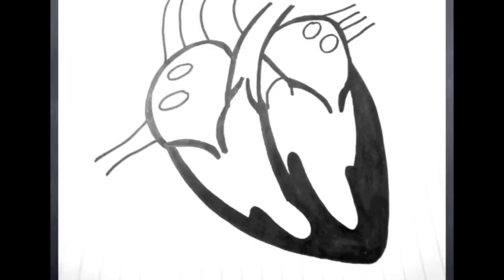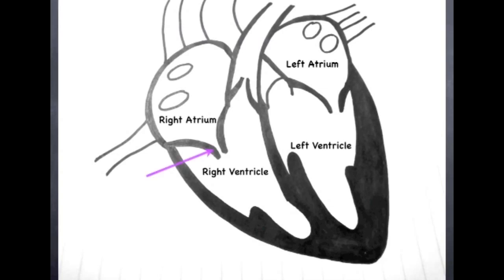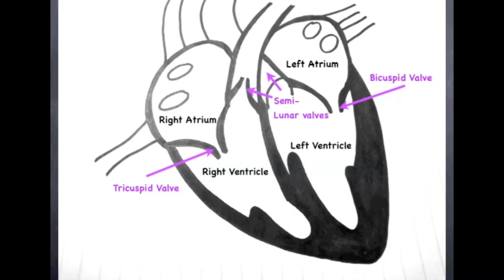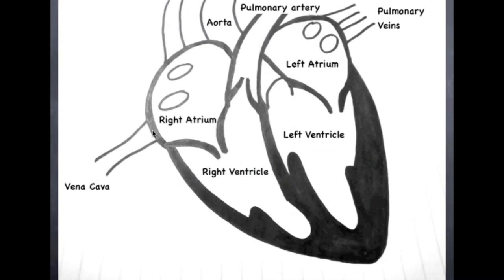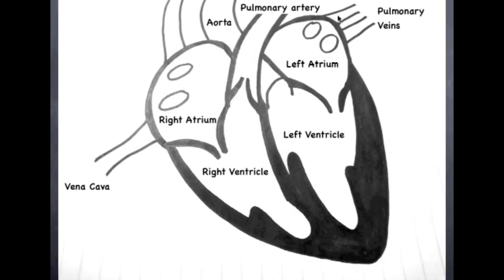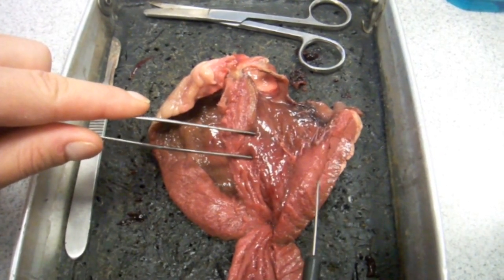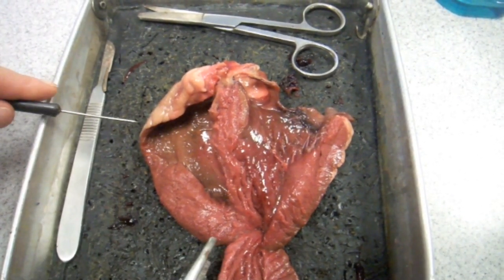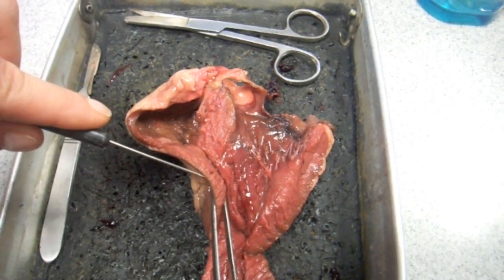6.2 Structure of the Heart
A description of the structure of the heart including chambers, valve and major vessels. This video is designed for the core IB Biology syllabus.  It includes images of a heart dissection.